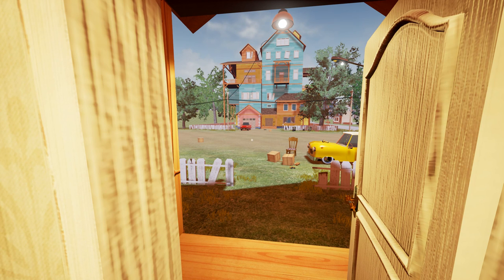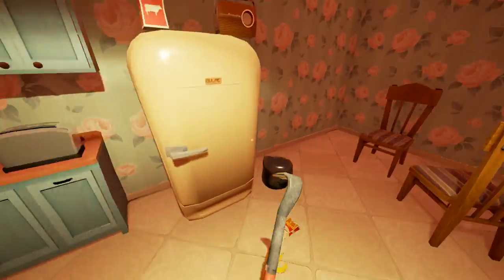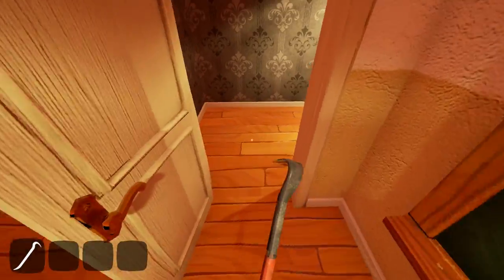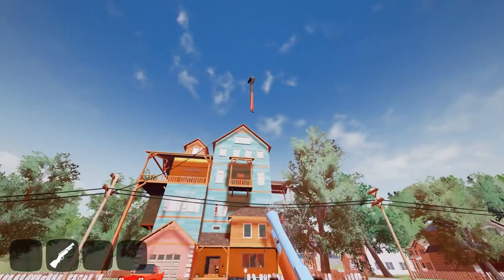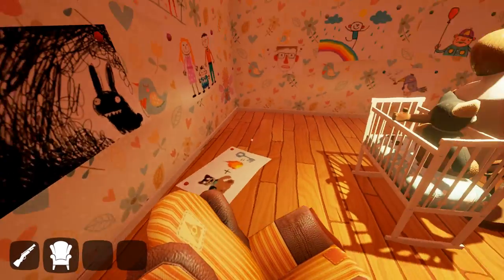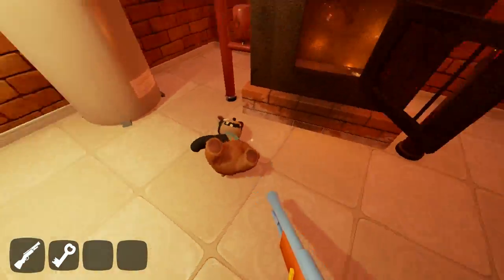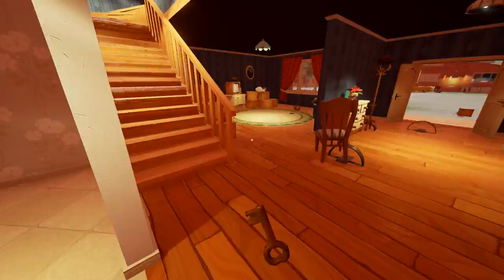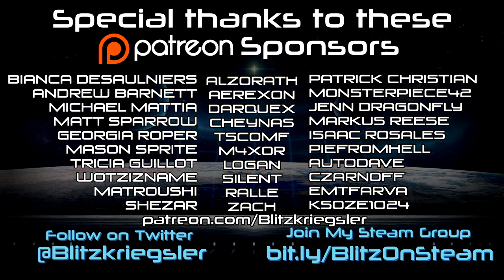Hello Neighbour - Secret Gun Ending and Burning Bear? - Let's Play Hello Neighbor Gameplay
Welcome to Hello Neighbor! Today we play with the new hello neighbor update and find the sharks and discover the new hello neighbor ending!

Hello Neighbor is a stealth game about sneaking into your neighbor's house to figure out what horrible secrets he's hiding in the basement. You play against an advanced AI that learns from your every move. Really enjoying climbing through that backyard window? Expect a bear trap there. Sneaking through the front door? There'll be cameras there soon. Trying to escape? The Neighbor will find a shortcut and catch you.

Hello Neighbor is coming in Summer 2017. More information will be released soon.